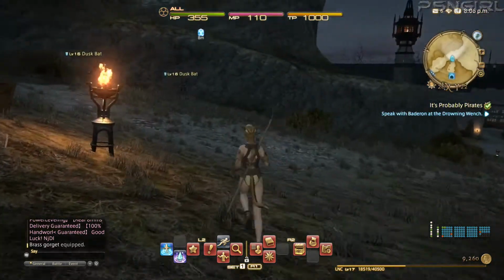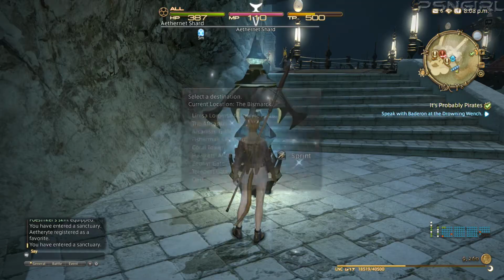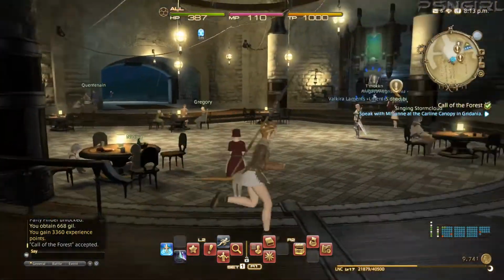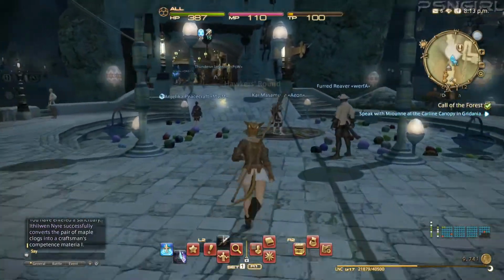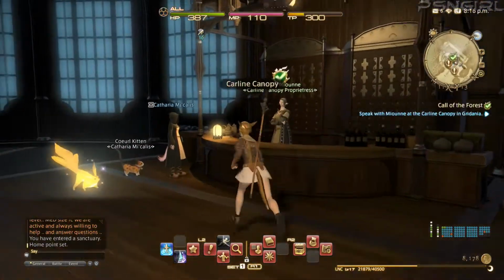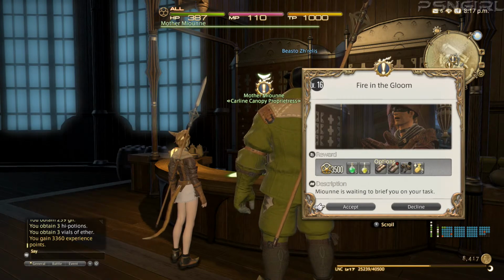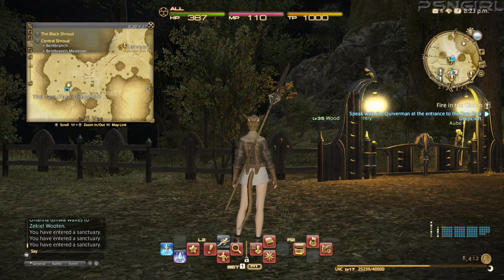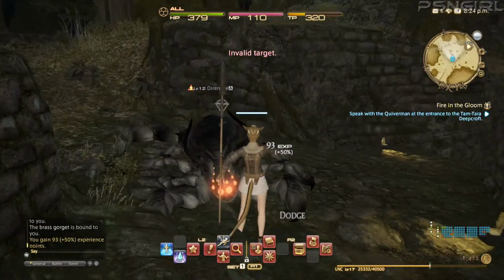[P25][Drg] Final Fantasy 14: ARR Playthrough! Main Story & Side Questing! (PS4)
Fist off, let me say that I am NOT an expert and know everything about this game.  I have only played the beta's on PS3 and PS4.  I will try and explain what I do know for those that maybe interested in picking up this game.

If you would like to keep up with what is going on with the myself or the channel, follow me on either: